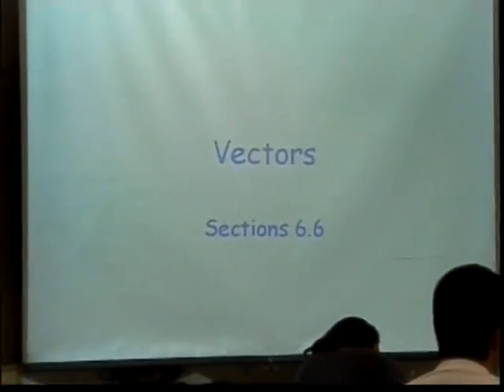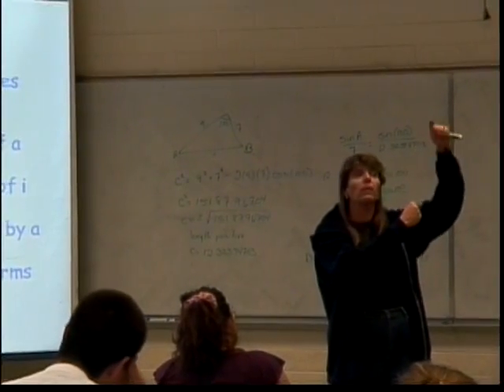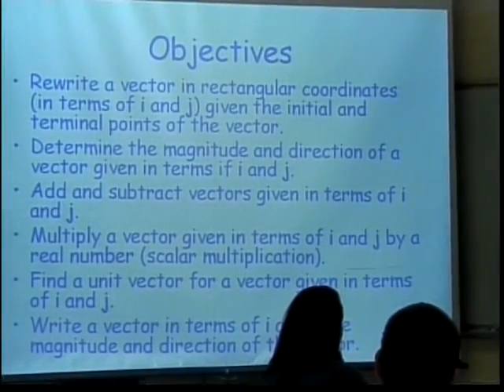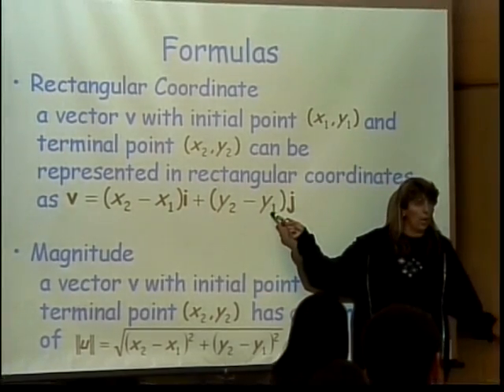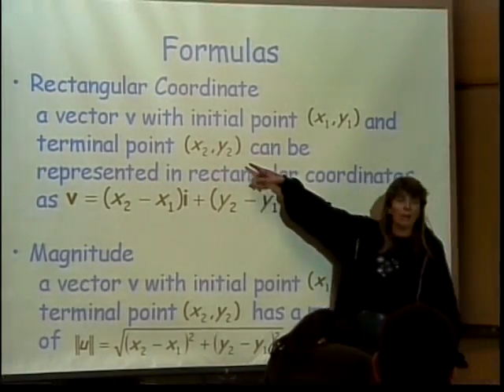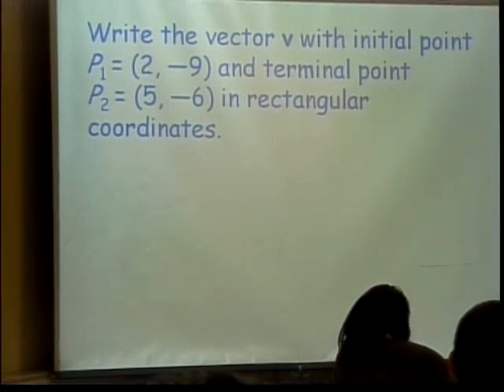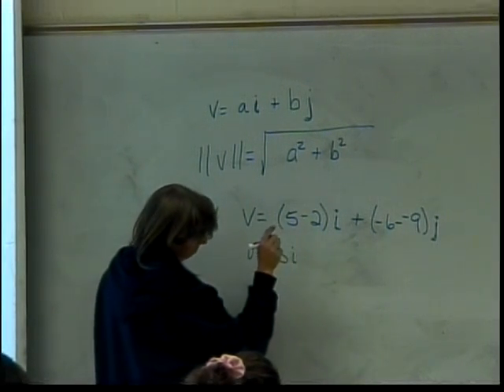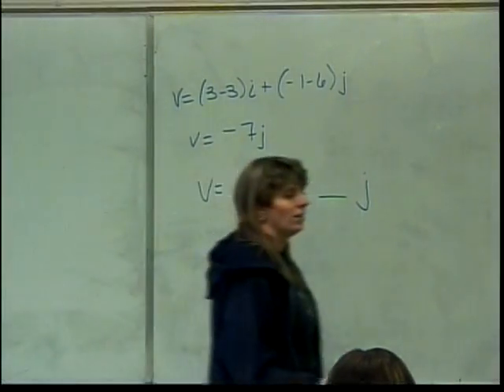Vectors (part 1)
This is a basic introduction to vectors including rectangular form, magnitude, direction, and arithmetic.